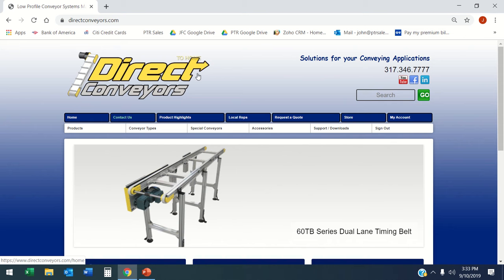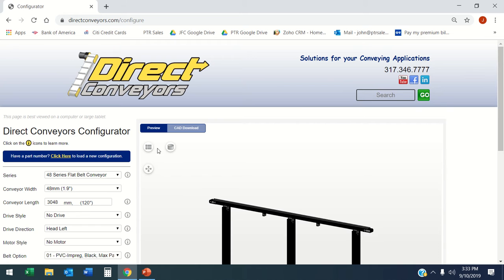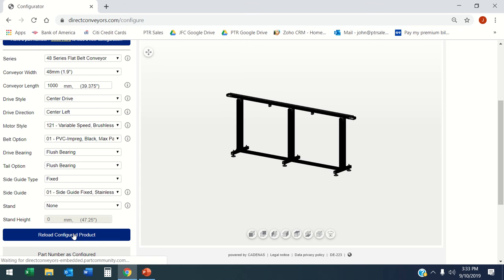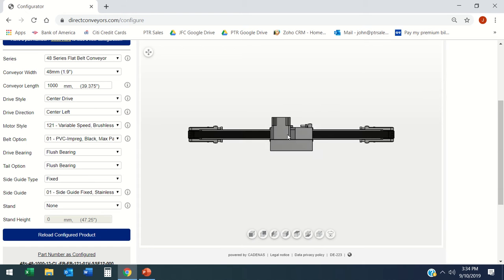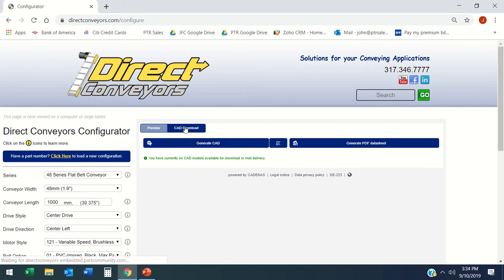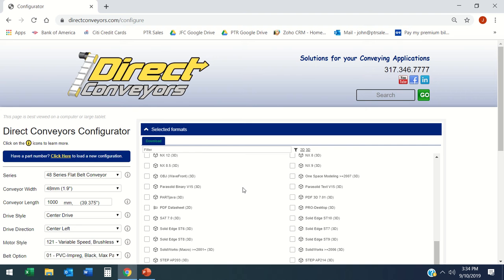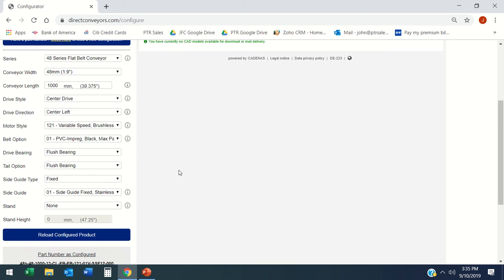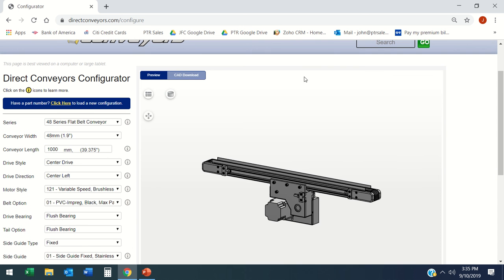Direct Conveyor Configurator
Online conveyor configurator for Direct Conveyor .